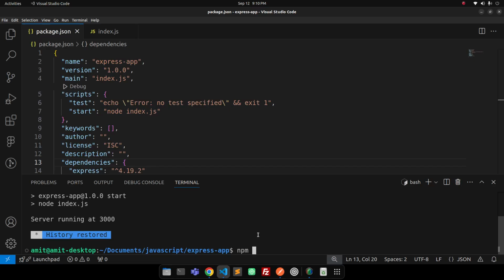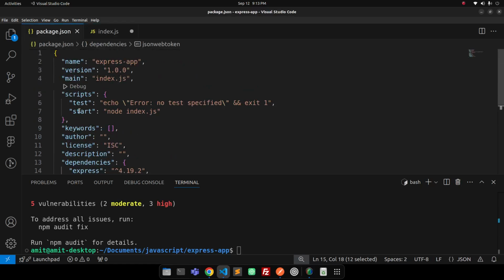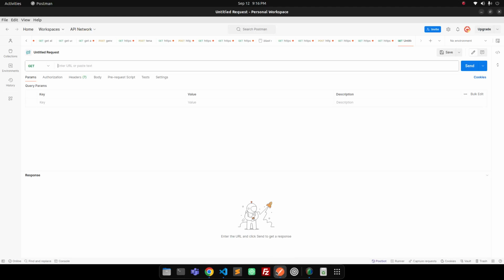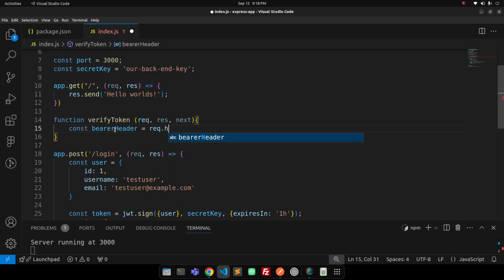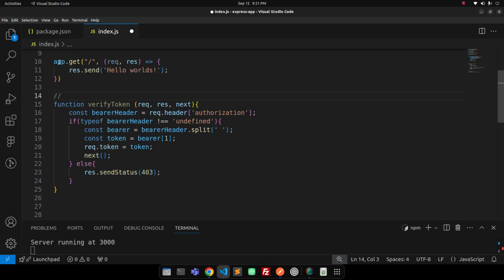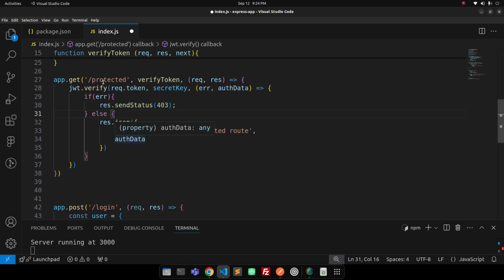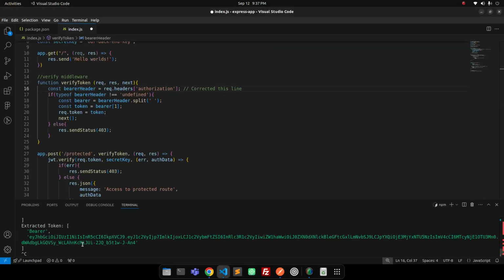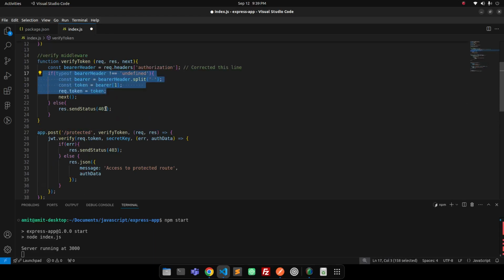ExpressJs, SettingUp JWT tokens in expressjs application | Learn expressJs from scratch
Hi Everyone
In this video, I'll walk you through how to create a JWT (JSON Web Token) in ExpressJS and write a custom verify middleware to secure your API routes. JWT is a compact, URL-safe means of representing claims to be transferred between two parties. It’s an essential tool in modern web applications, allowing you to authenticate users and protect routes in your Node.js API by ensuring only authorized users can access specific endpoints.

We'll start by setting up a simple ExpressJS server and creating an authentication route. I’ll show you how to use jsonwebtoken (JWT) to generate a token upon successful login, which you can later send to the client. Once the token is created, we’ll store it on the client side, allowing it to be used for accessing secure routes in the future.

Next, we’ll focus on writing a middleware function called verifyToken that will check for the token in the request header. This middleware will ensure that the token is valid and hasn't been tampered with, enabling us to restrict access to protected routes.

The video also covers:

How to set up a basic ExpressJS server.
Generating JWTs using the jsonwebtoken package.
Writing a reusable middleware to verify tokens.
Handling common JWT errors, such as expired tokens and invalid signatures.
By the end of this tutorial, you will have a working knowledge of creating and validating JWTs in ExpressJS, along with a solid understanding of how to secure your API routes.

Whether you’re building a REST API or a more complex application, this tutorial is perfect for beginners and experienced developers looking to implement JWT-based authentication in their Node.js projects.